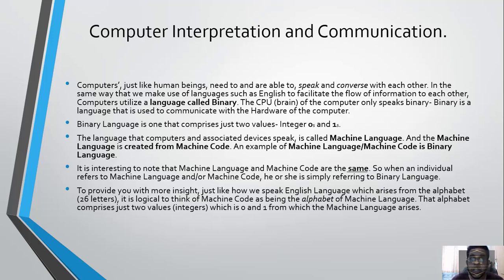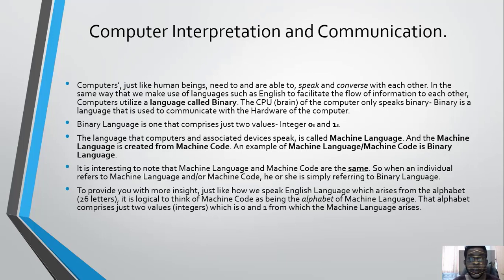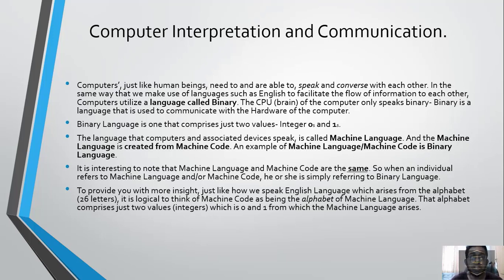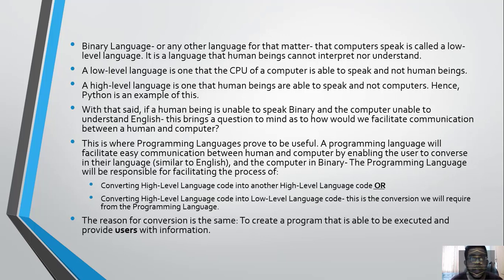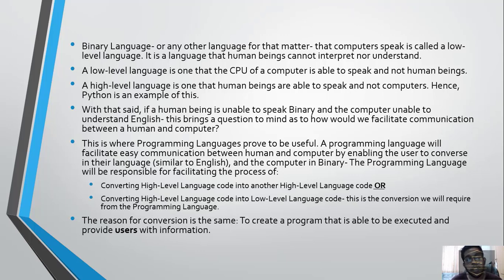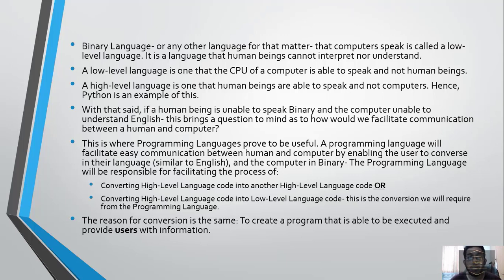Computer Communication And Interpretation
I hope you are all keeping well. Welcome to my tutorial series on Python Programming Language. In this short video, we will look at the way in which a computer interprets and communicates the instructions that are passed to it by a human being. By understanding how our primary device functions, we will enable ourselves to be more comfortable when programming in a specific language.